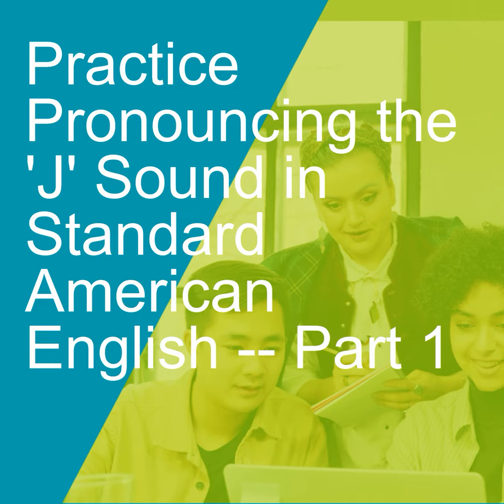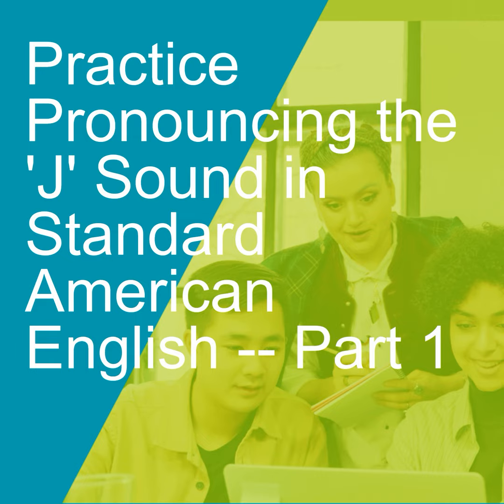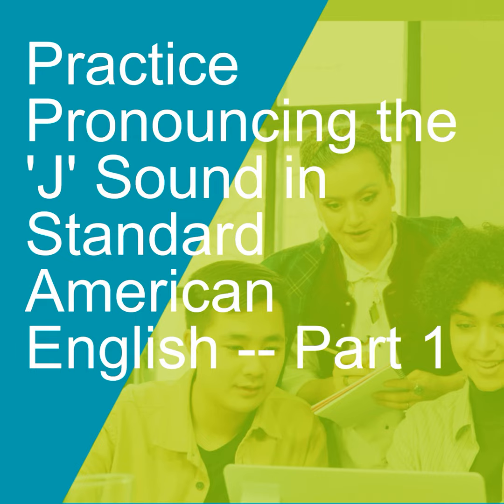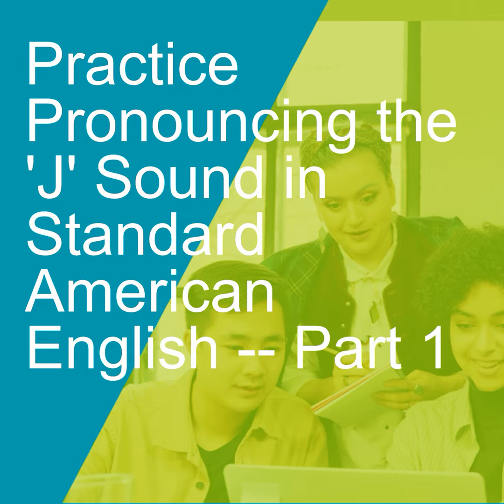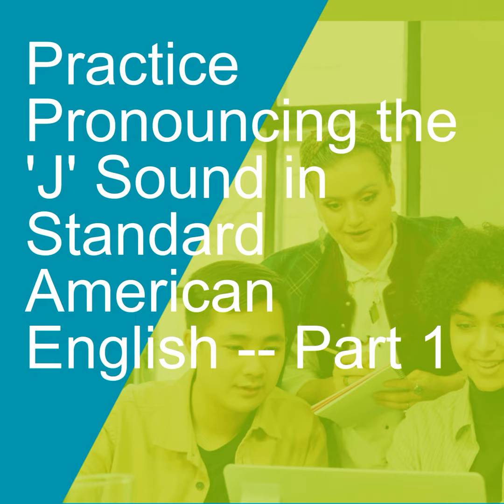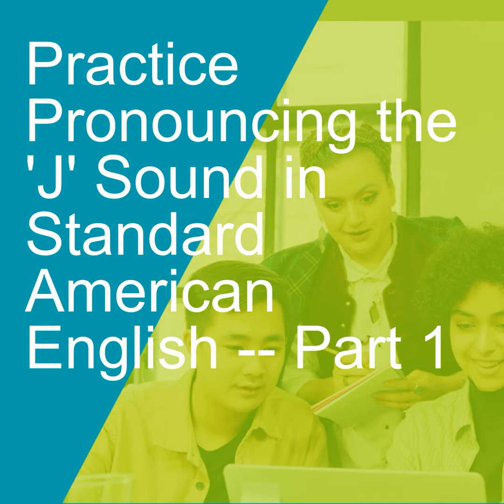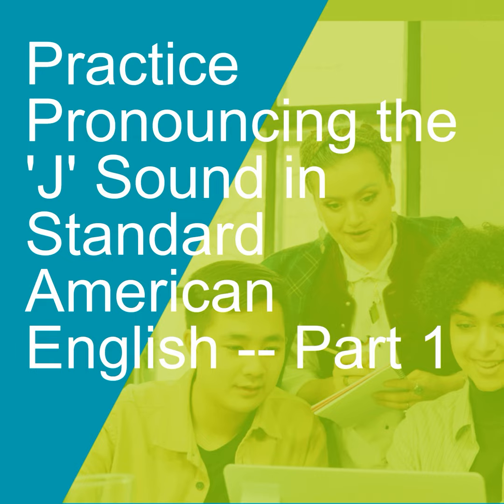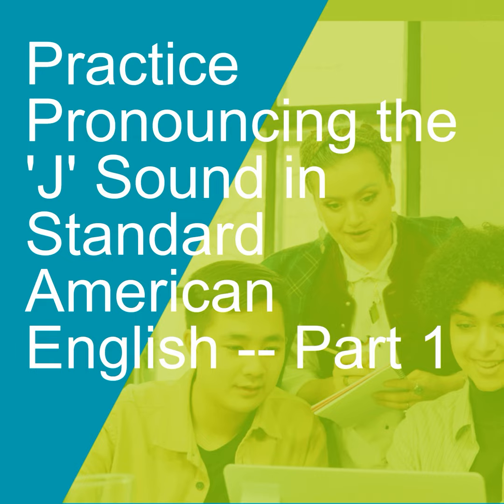Practice Pronouncing the ’J’ Sound in Standard American English -- Part 1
In this video, we will practice pronouncing the 'J' sound in Standard American English, using words and sentences common to various professional settings.